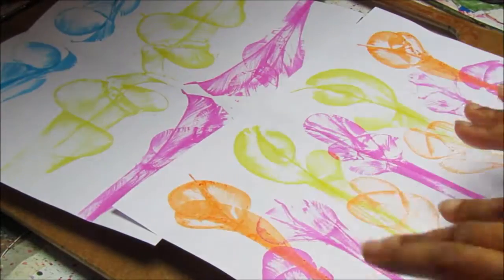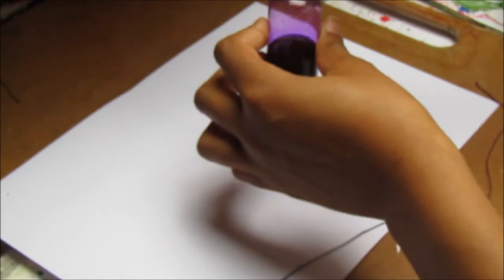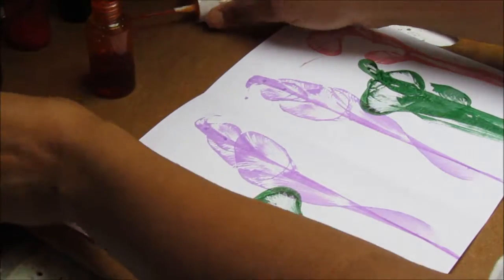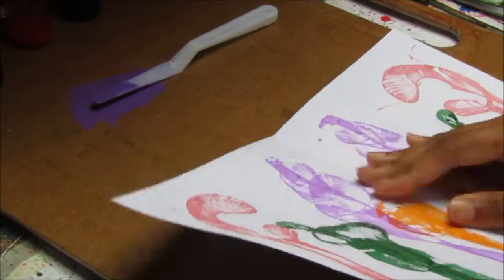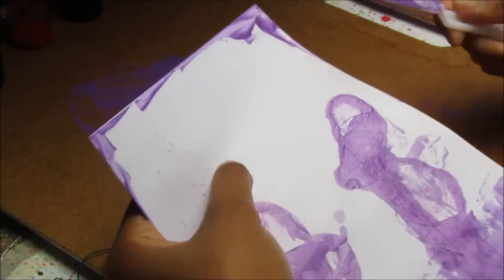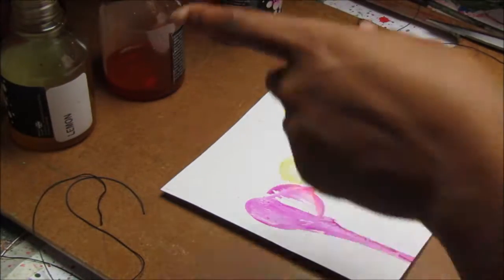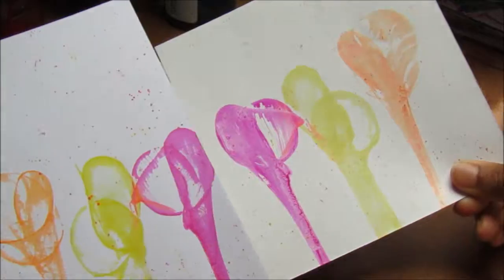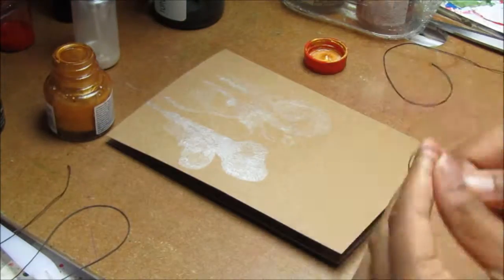Experimenting with String Pull Art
In this video I'll share with you what I found out when experimenting with the technique string pull art.